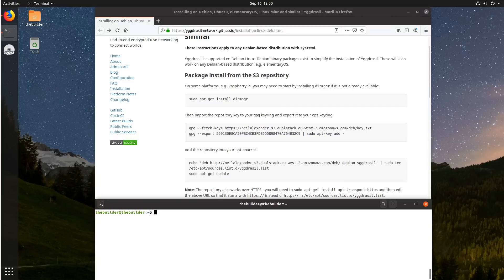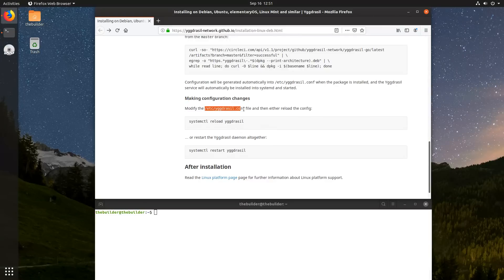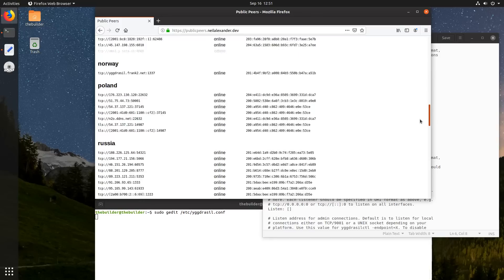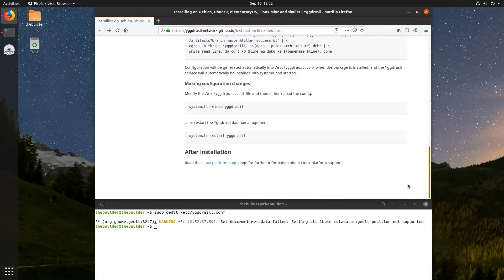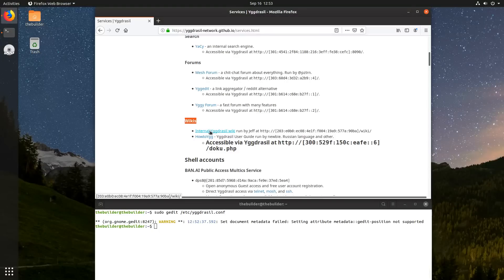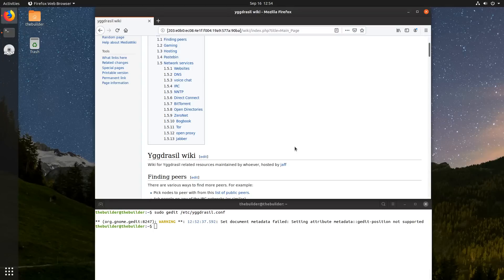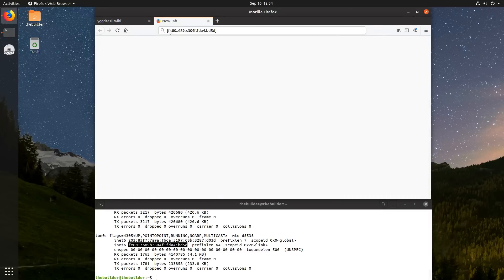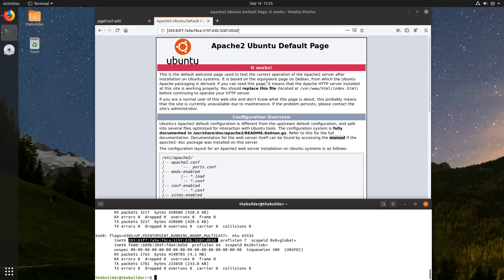Yggdrasil Network: Getting Started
Yggdrasil is a mesh network acts in a way much like a VPN. The Yggdrasil does not promise to anonymize connections so its not a "Dark Net" for you meme lords out there.